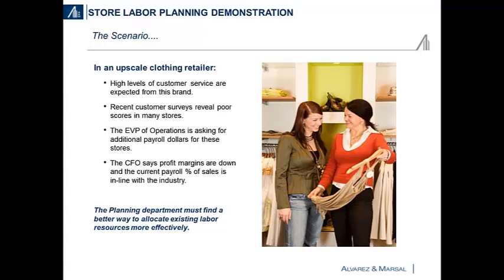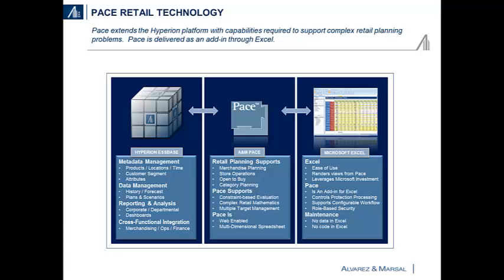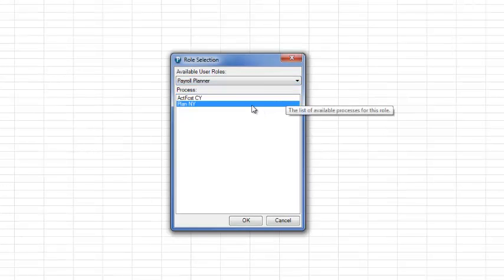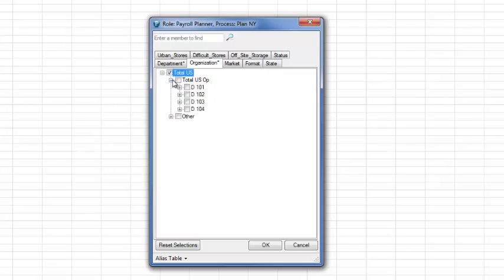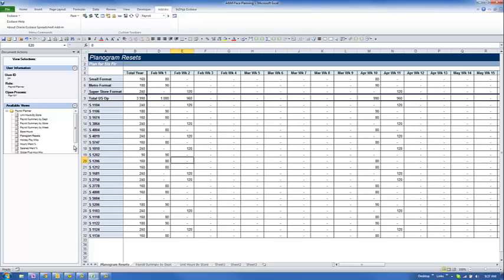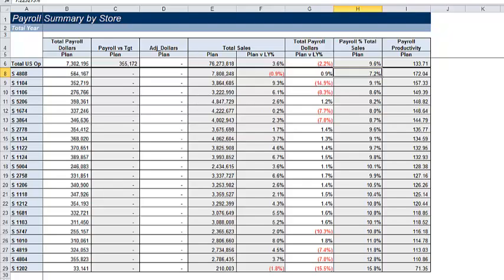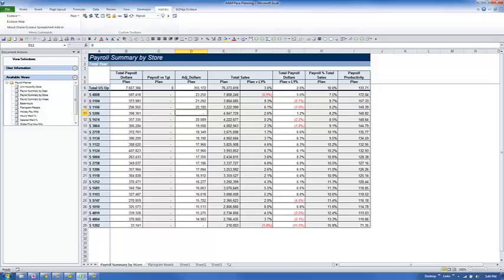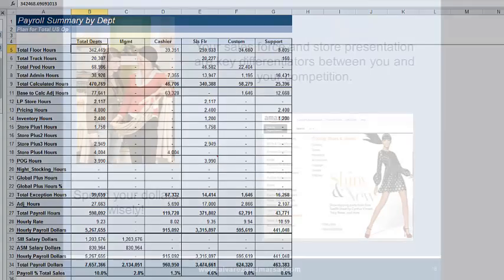Pace Labor Planning Demonstration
Presented by ClearLine Group